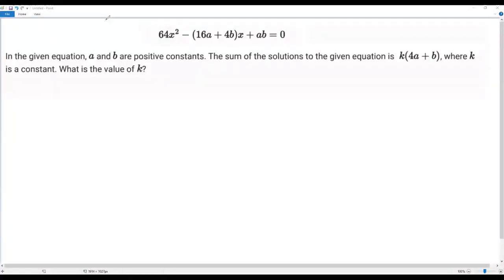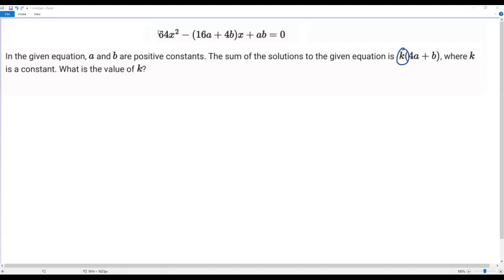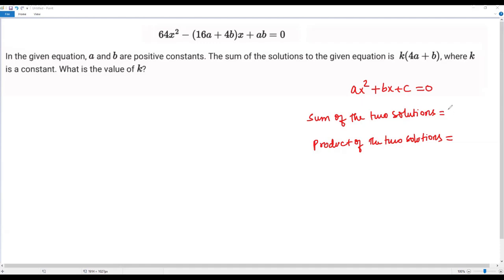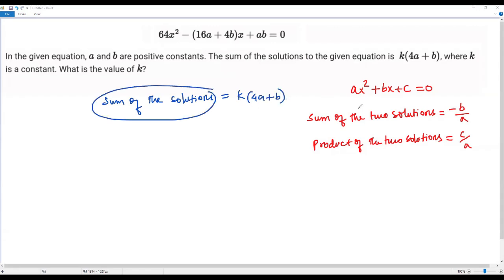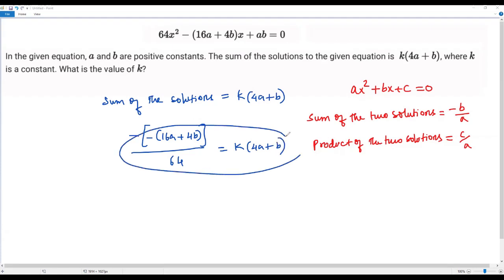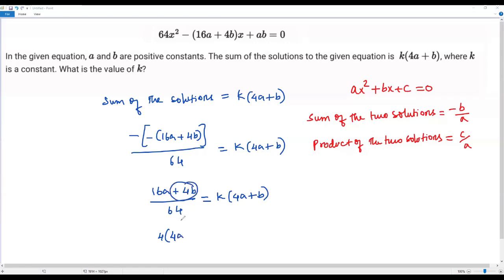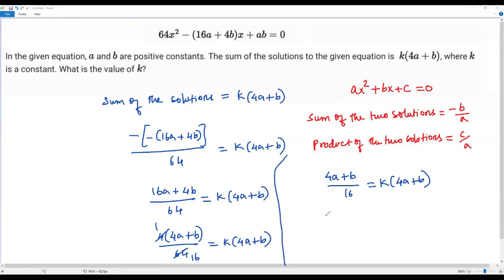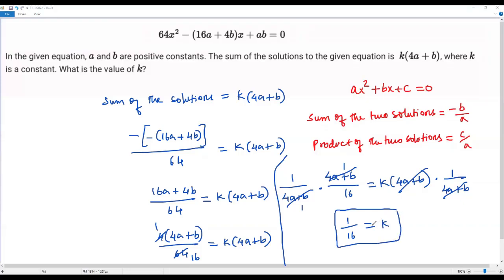SAT Math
64x^2 – (16a + 4b)x + ab = 0

In the given equation, a and b are positive constants. The sum of the solutions to the equation is k(4a + b), where k is a constant. What is the value of k?